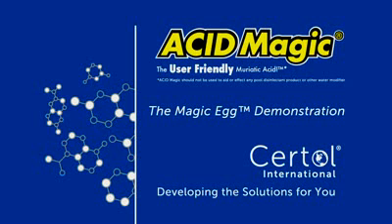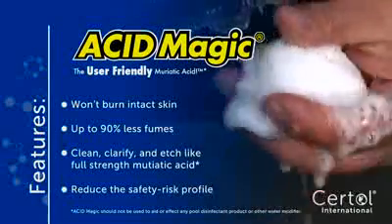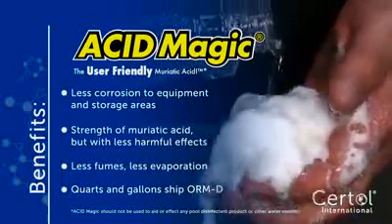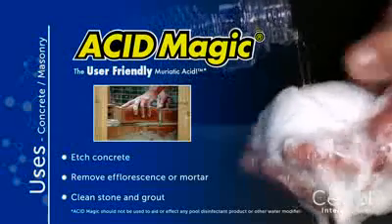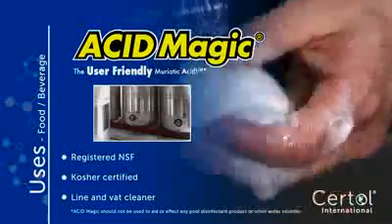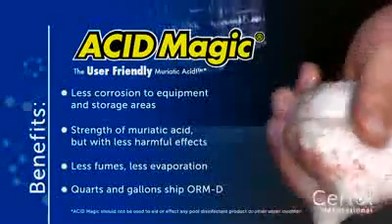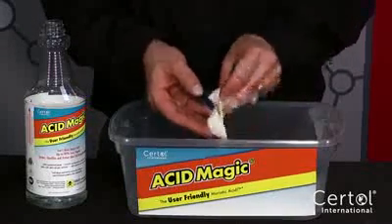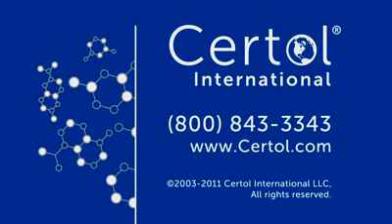Acid Magic - Buy Safer Muriatic Acid Here!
Acid magic Pool Cleaning and pH adjuster for Swimming Pools. Will not burn skin, less fuming and vapors. Strong as regular Muriatic Acid. Watch an raw egg shell disappear in while acid is poured over the hand holding the egg. Leaving an unshelled raw egg sack